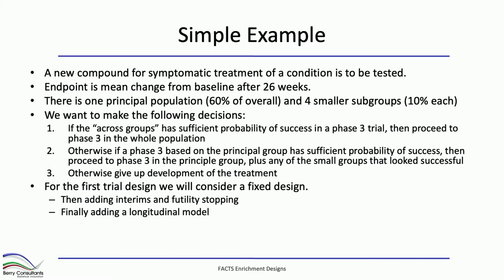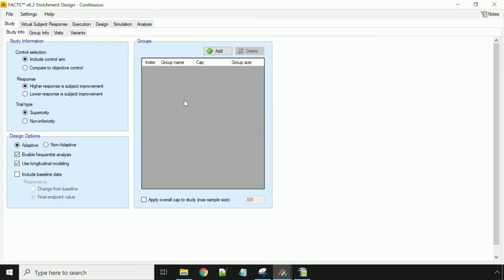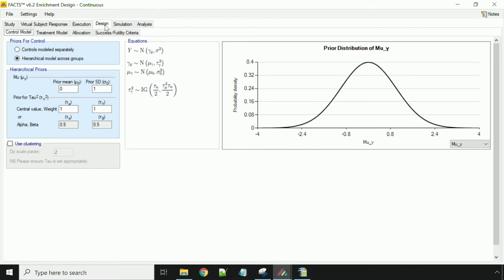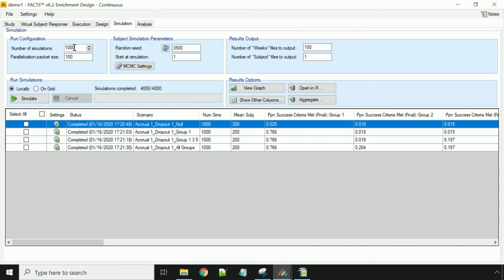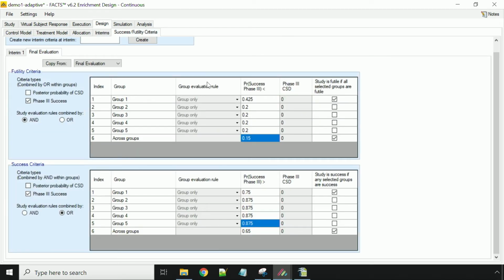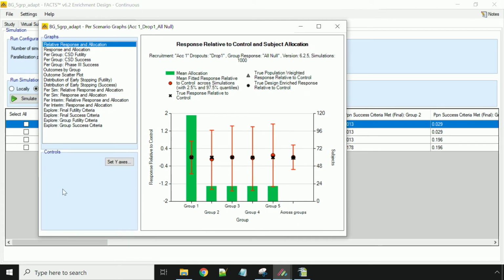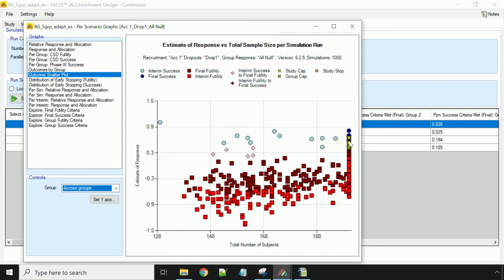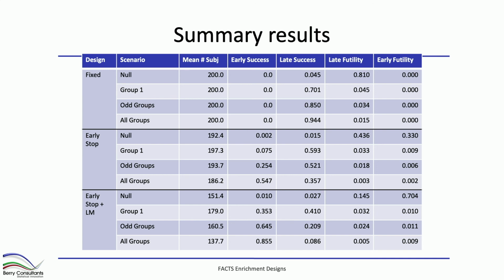FACTS Enrichment Designs: Basket Trial Example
A video that demonstrates using FACTS to simulate a Basket Trial, understand its operating characteristics, and evaluate design options of adding interims to allow early stopping for success or futility in the different groups, and then to understand how much more we can exploit the early stopping if we add longitudinal modeling to our analysis.
Presented by Tom Parke.